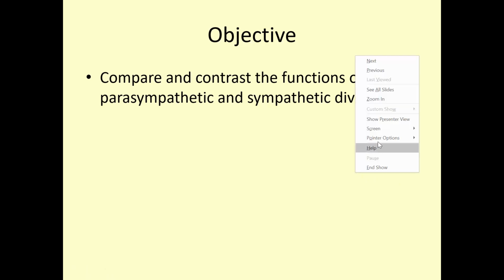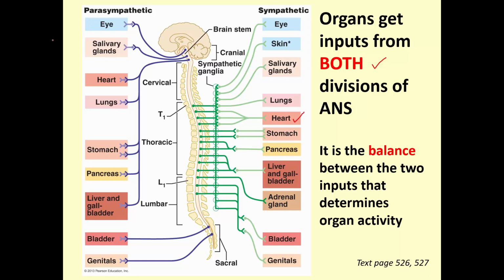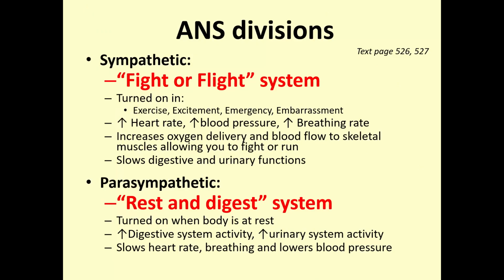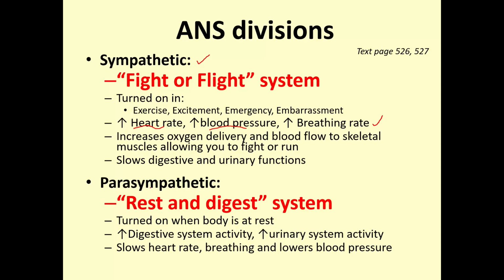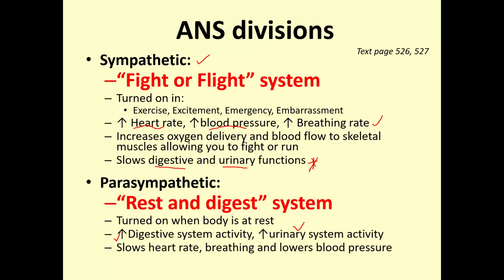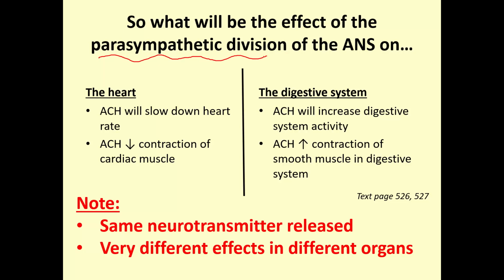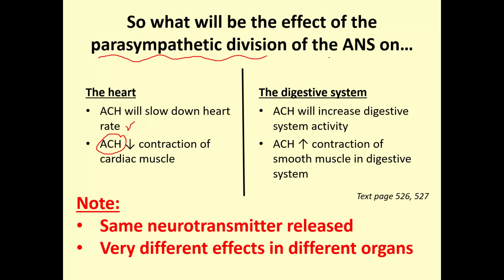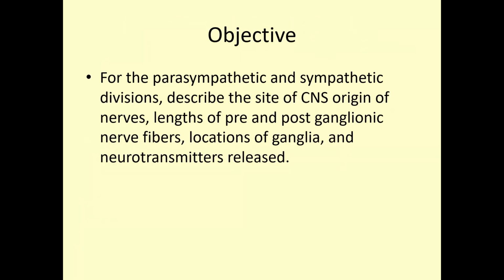Functions of sympathetic and parasympathetic